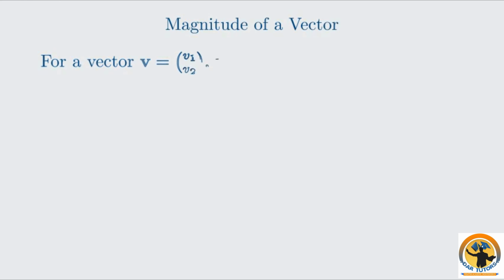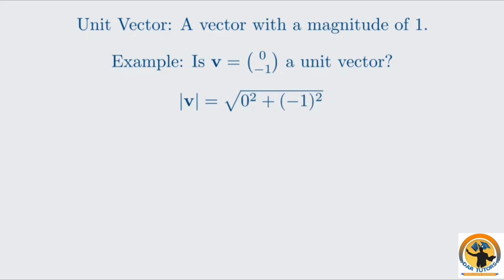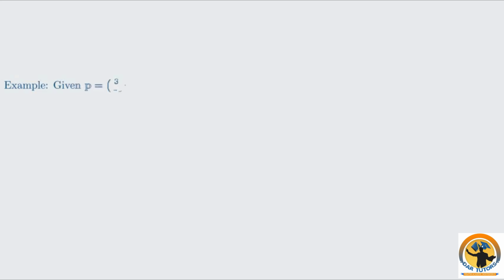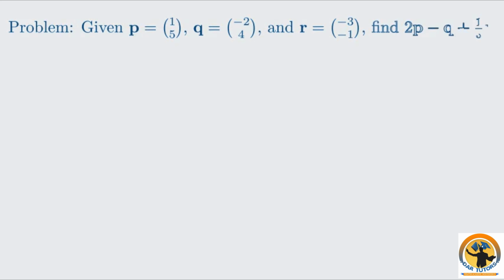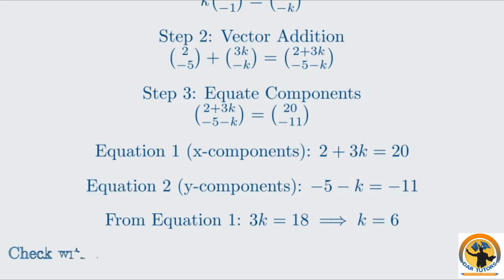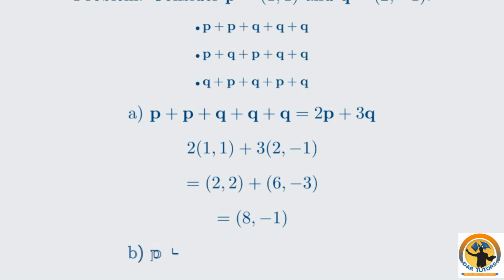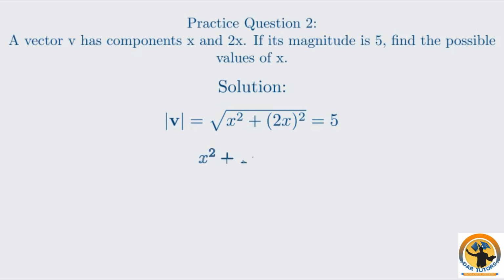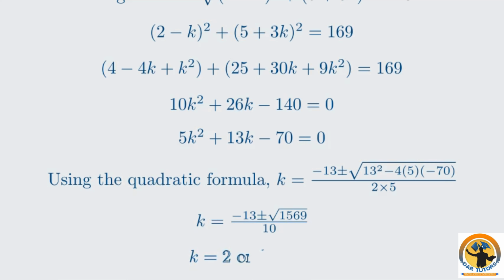Plane Vector Operations Magnitude, Unit Vectors, and Algebra